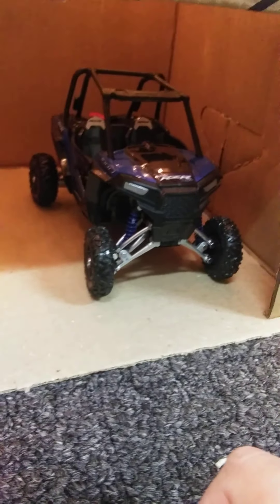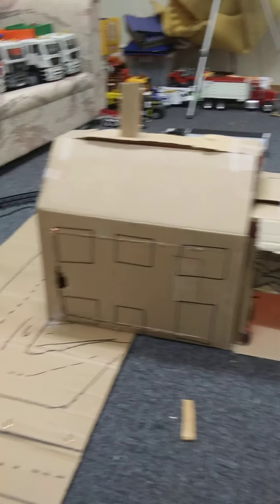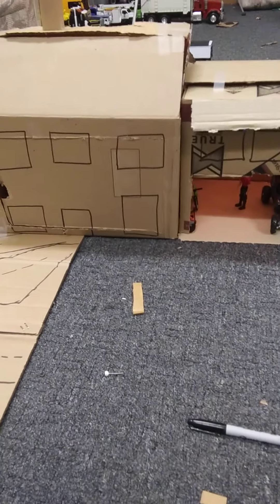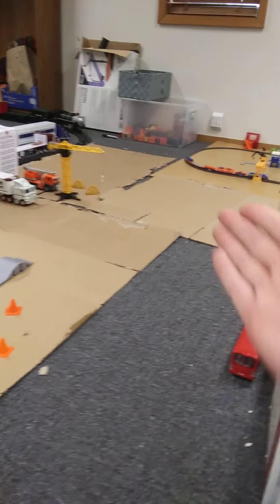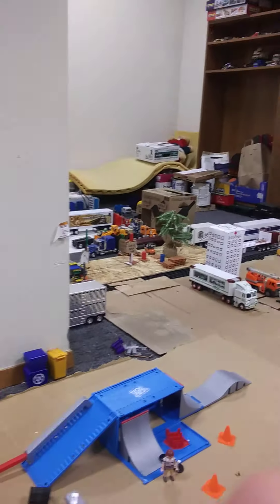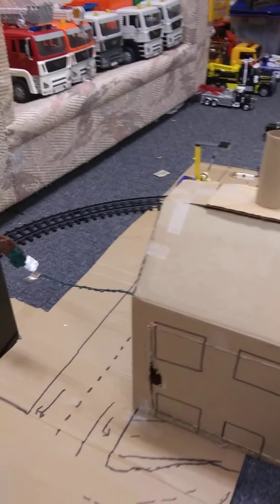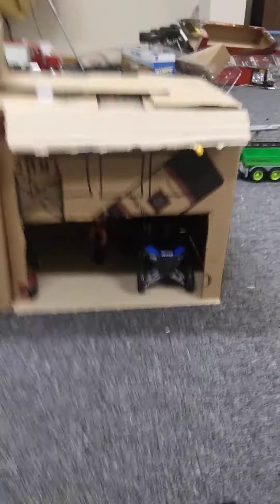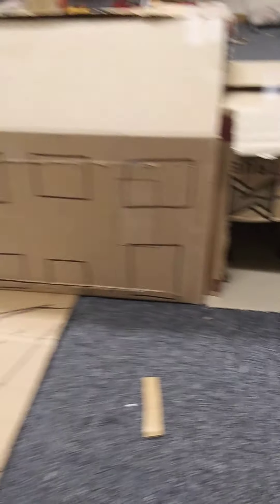The Farmhouse Has Furniture!!!!!